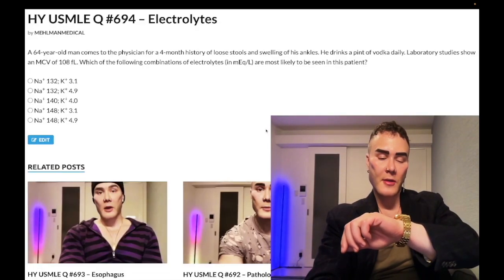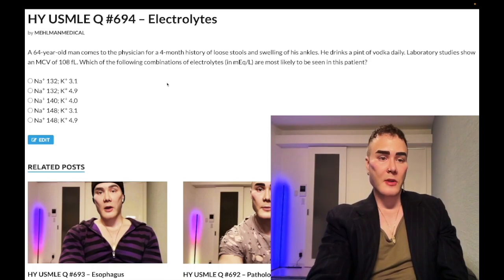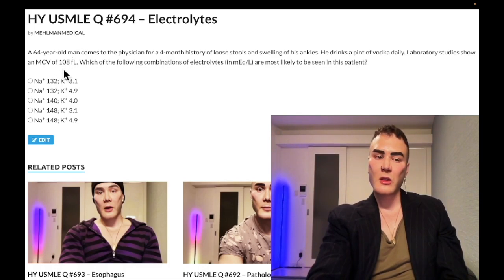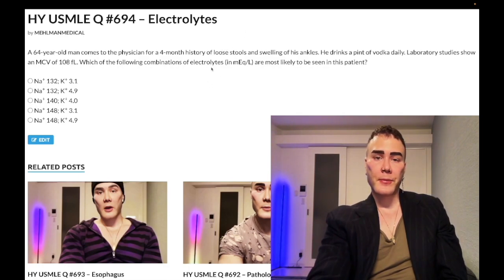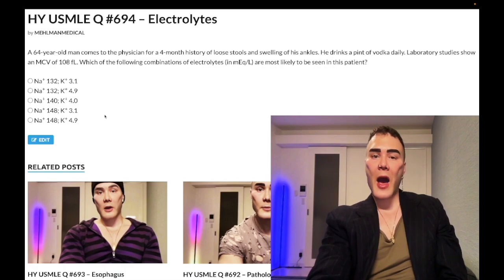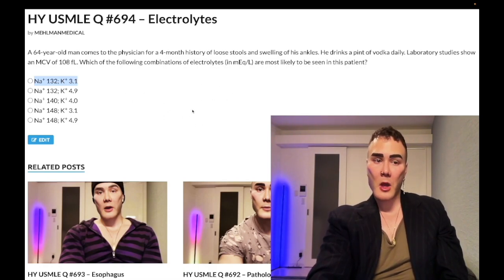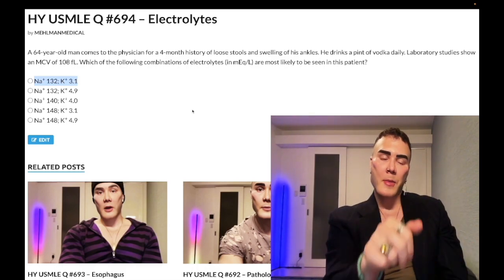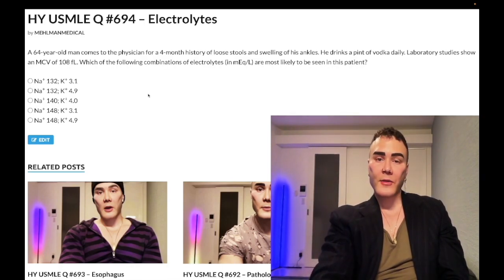HY USMLE Q #694 – Electrolytes